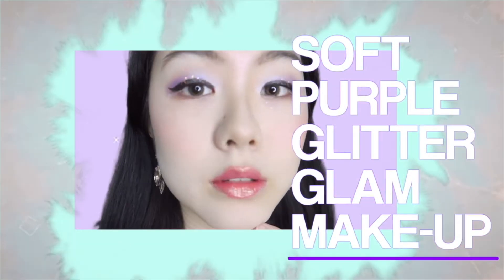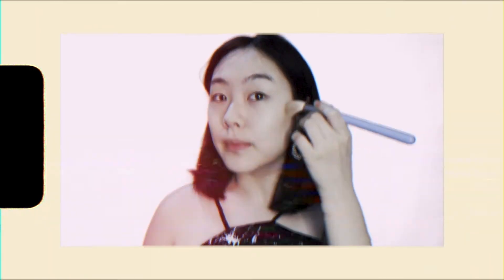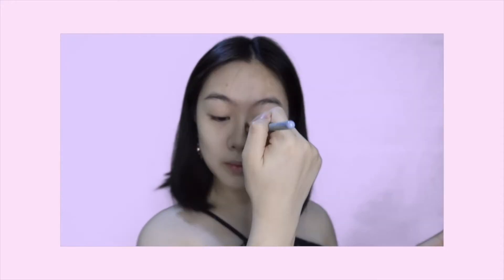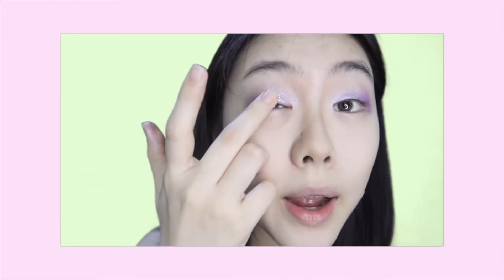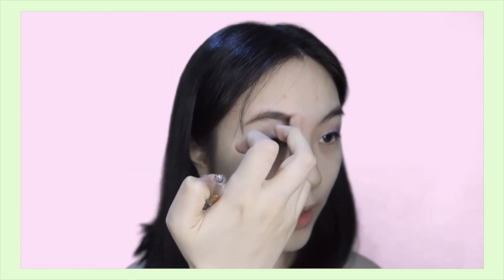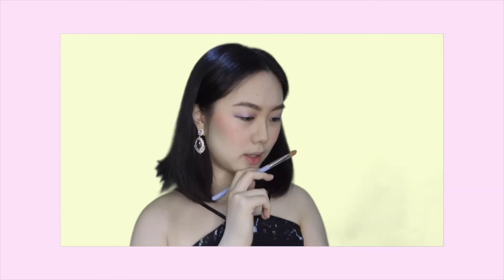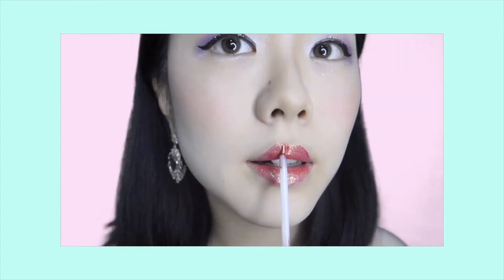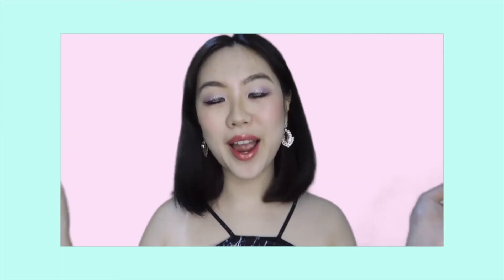Asian Eyes Monolid Make Up: Purple Glitter Glam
Here's another one of my favorite look!